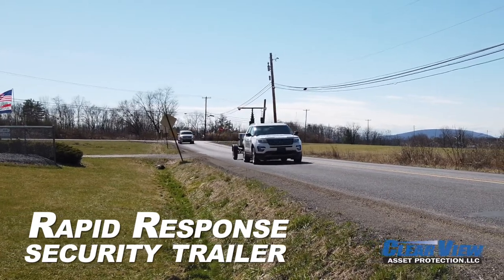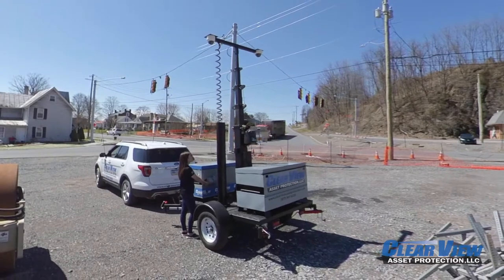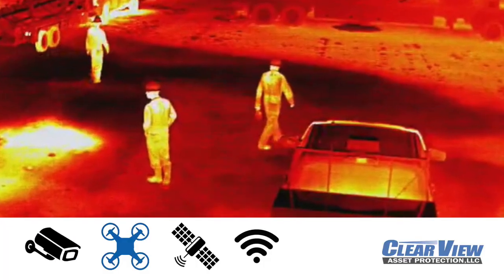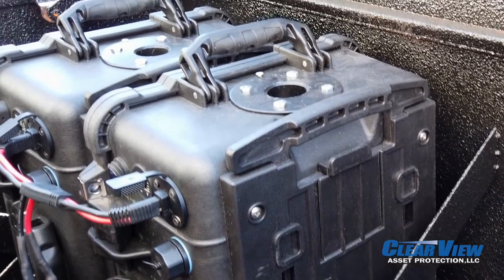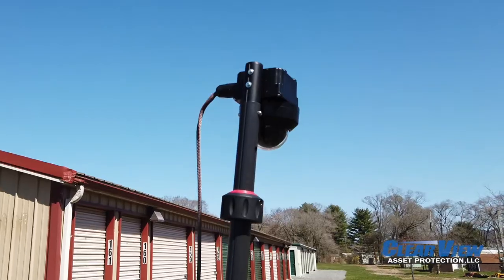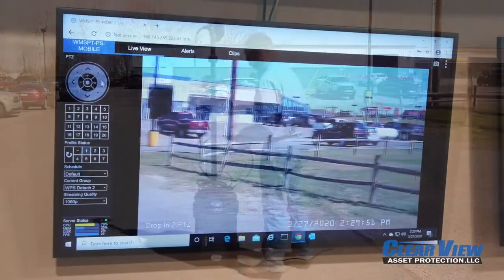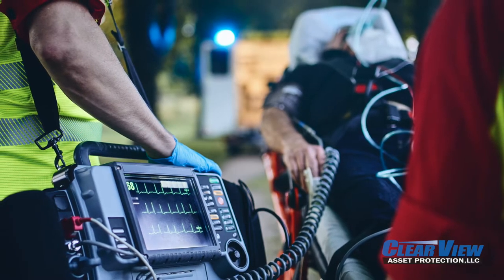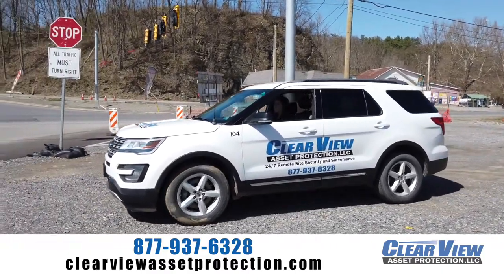Rapid Response Security Trailer | ClearView Asset Protection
The Rapid Response Security Trailer by ClearView Asset Protection is a compact telescoping mobile platform that provides reliable power and connectivity in a rapid deployment package to support a multitude of operational tasks, no matter the duration or remote nature of the mission. The customizable security trailer supports advanced surveillance/security systems, critical communication components and drone radar detection technology - just a few examples of the platform's capabilities.

The lightweight towable nature, small footprint and user-friendly controls of the platform enables set-up by one person in minutes, all necessary attributes for emergency incidents with commercial or industrial deployments.

An array of energy dense power systems support customized components, to include lithium or AGM battery cells, solar systems and cutting-edge fuel cell generator technology. Rugged components insure reliable operation of systems in harsh environments with wide ranging temperatures.